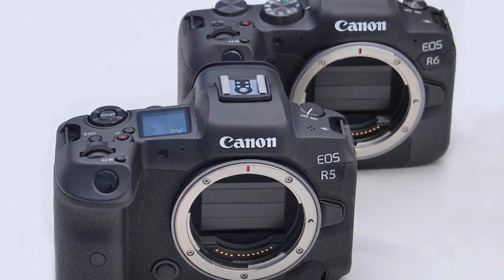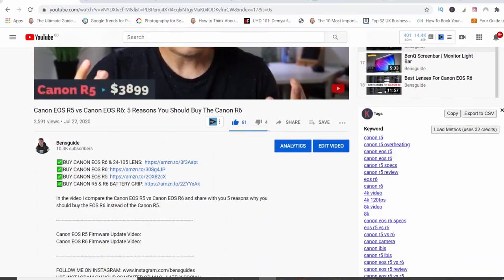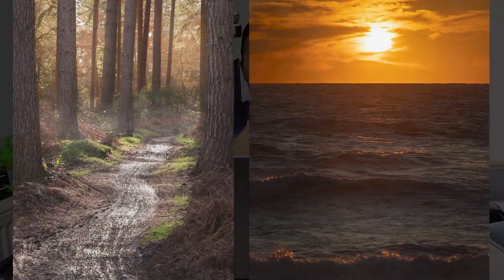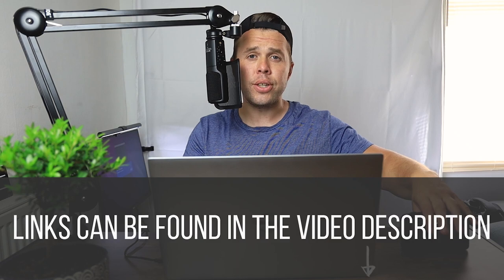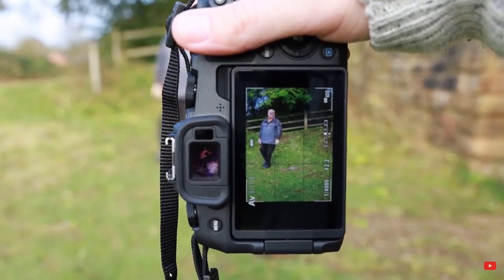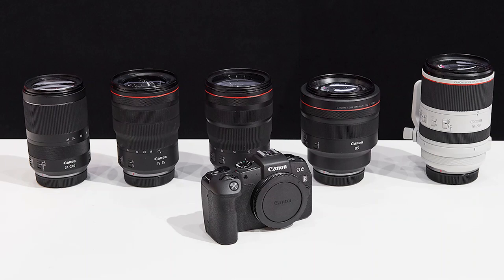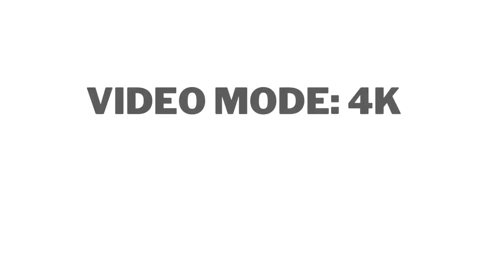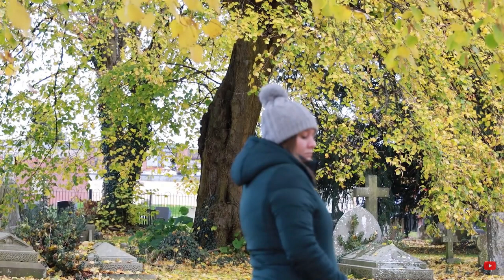Canon EOS RP - Best CHEAP Mirrorless Camera 2020?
Is the Canon EOS RP the Best Mirrorless Camera 2020? If
Your On a Budget You Should Consider This Cheap Full Frame Mirrorless Camera.

Timestamps:
0:00 Intro
1:18 Photography
1:48 Camera Sensor
2:14 Images From EOS RP
3:33 Autofocus
6:51 Video